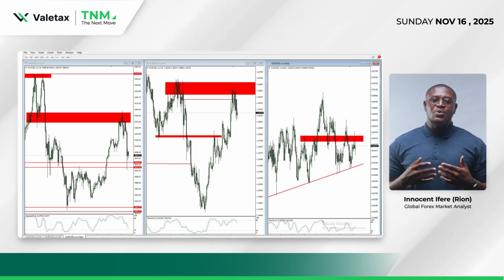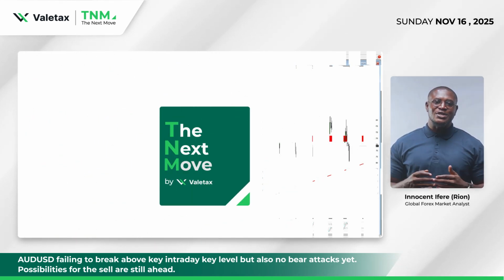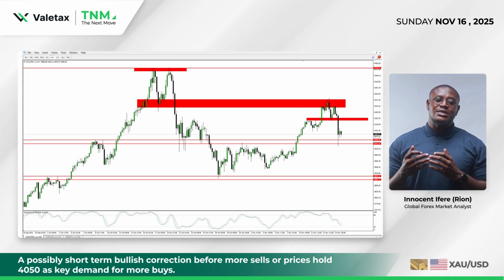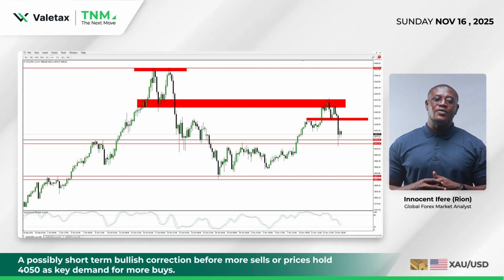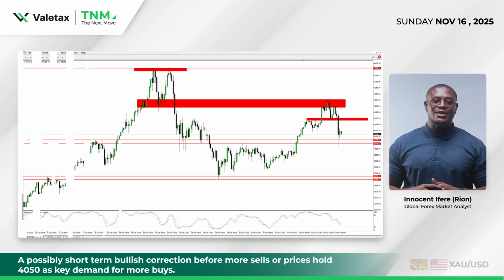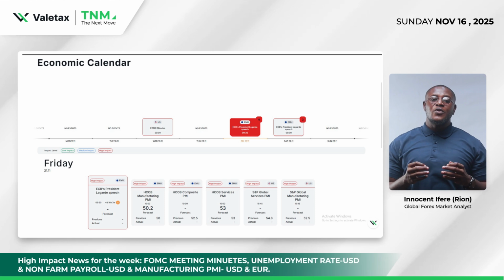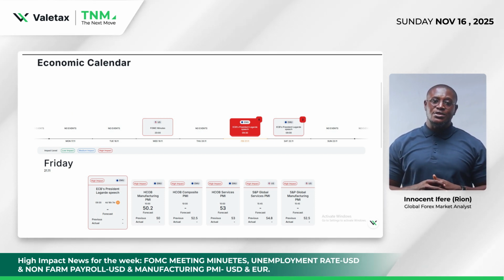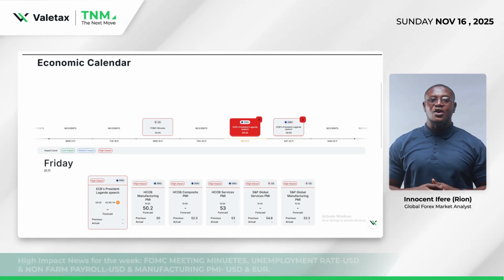TNM: Weekly Market Analysis | 17 – 21 November 2025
📊 Weekly Market Analysis | 17–21 November 2025

This week on The Next Move by Valetax, we break down key movements on XAUUSD and EURUSD after a volatile week. Gold reached the 4230–4250 target before selling off back to the 4050 zone, now a crucial area for either short-term bullish correction or renewed downside. EURUSD sits near the 1.16 point of interest, with bearish confirmation needed to drive price toward 1.14 and 1.13.

In this week’s episode, we cover:
🔹 XAUUSD retesting 4050 with potential for buys to sell from 4150–4190
🔹 EURUSD watching for a break below 1.16 to confirm downside continuation
🔹 Impact of the end of the US government shutdown on market volatility
🔹 High impact events including FOMC Minutes, US Unemployment Rate, NFP, and PMI data for USD and EUR

Stay prepared, stay informed, and manage your risk with Valetax.

Join the Valetax trading community today!

Trading foreign exchange and other leveraged financial instruments involves a high level of risk and may not be suitable for all investors. You may sustain losses that exceed your initial deposits. Please ensure you fully understand the risks involved and consider your financial situation and investment experience before trading.